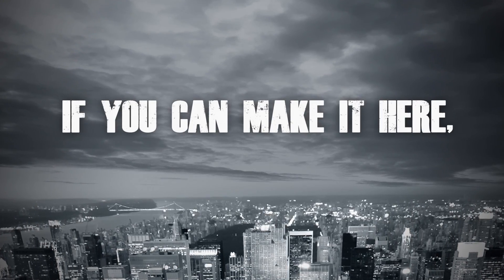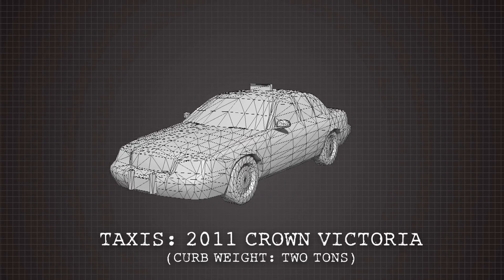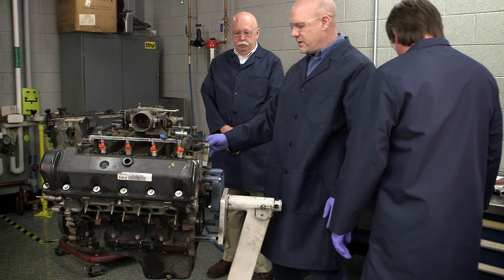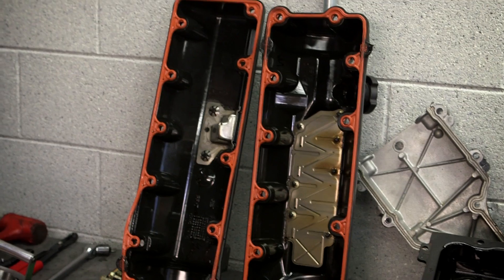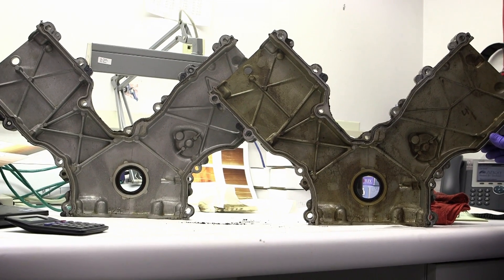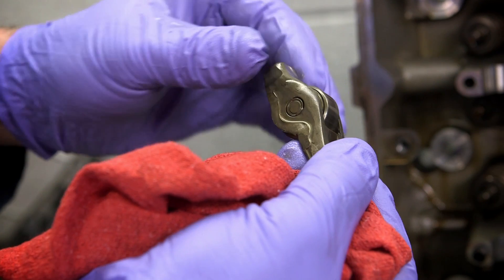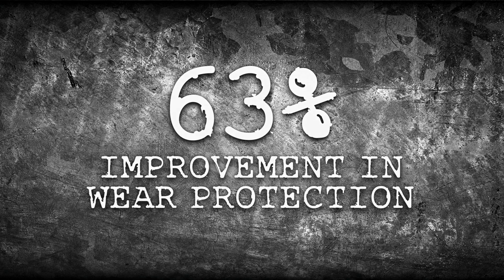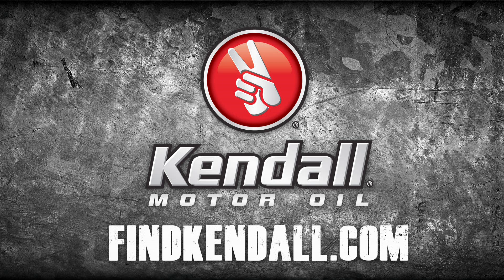Kendall Taxi-Tested Tough Teardown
See dramatic proof of Kendall GT-1's outstanding wear protection as New York City taxi engines are torn down and analyzed after 100,000 miles. Long Live the Engine.